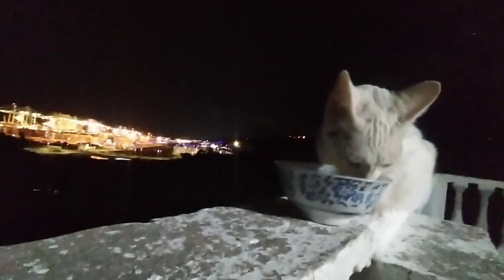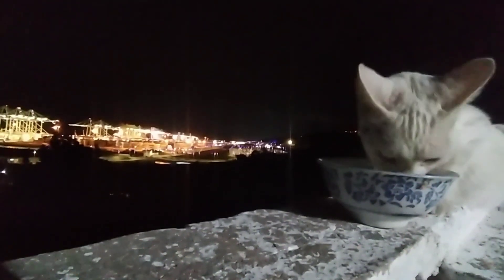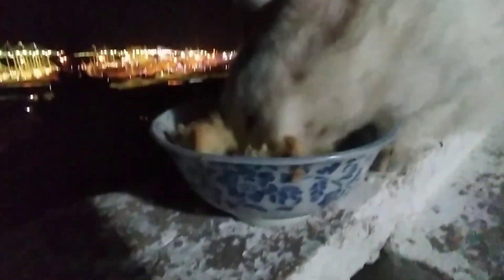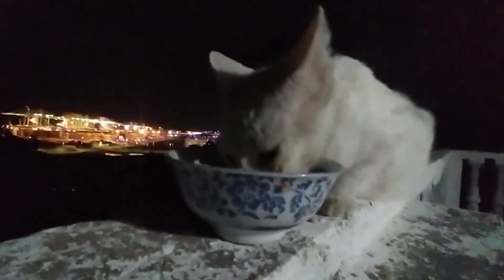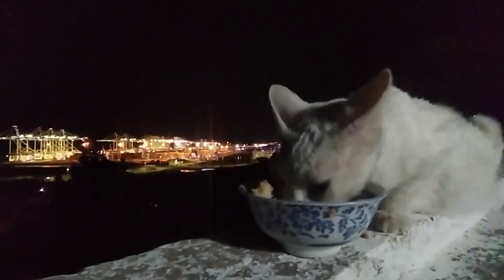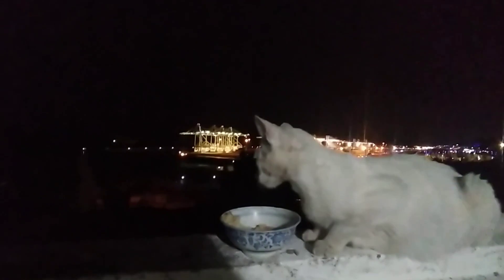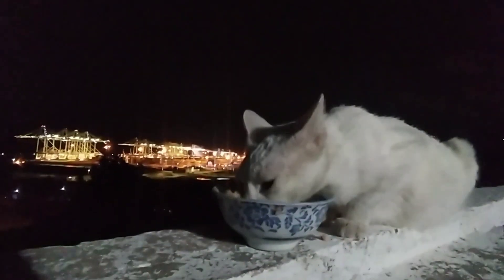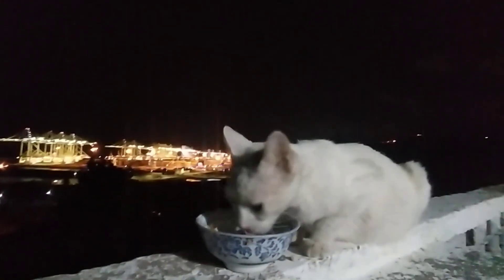Adorable Cat Enjoying a Delicious Dinner 🐱🍽️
Description:
"Watch this cute cat enjoy a heartwarming dinner! 🐾 Join us as our furry friend indulges in a delightful meal, showcasing their delightful dining manners. It's a purr-fectly charming moment that's sure to make your day brighter! 😻 CatEatingDinner CuteCat CatDining"

1. Cat eating dinner
2. Cute cat video
3. Cat dining manners
4. Adorable feline
5. Heartwarming cat video
6. Cat mealtime
7. Furry friend
8. Cat lover's delight
9. Dinner time with cat
10. Cat food enjoyment